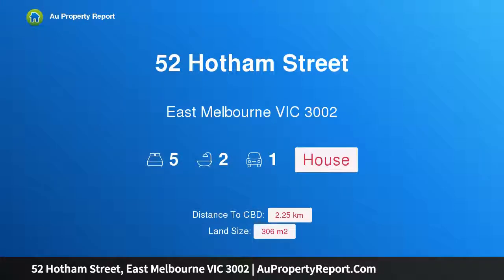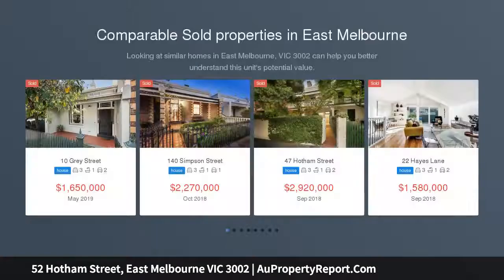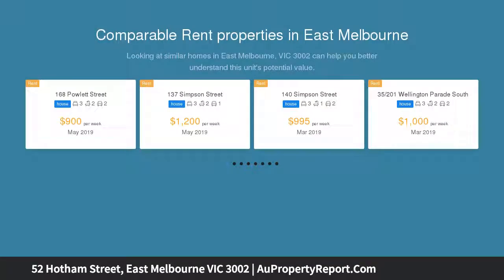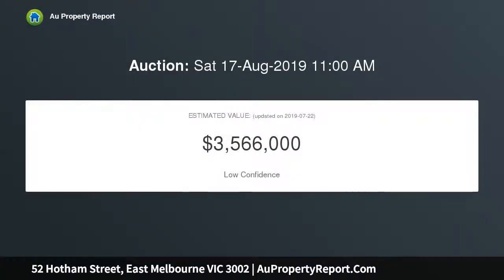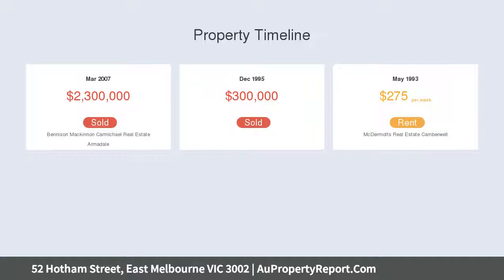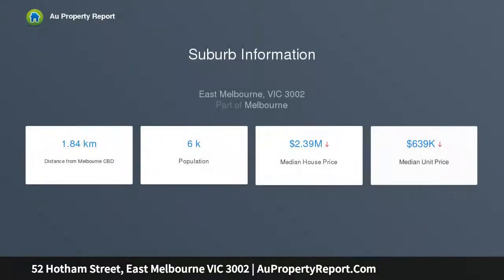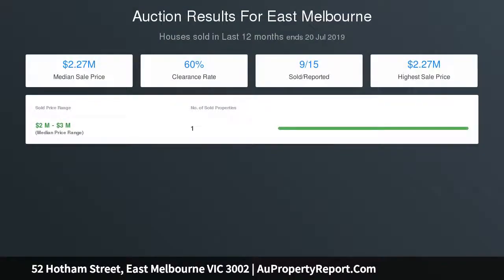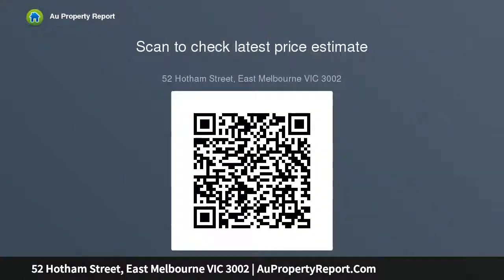52 Hotham Street, East Melbourne VIC 3002 | AuPropertyReport.Com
52 Hotham Street, East Melbourne VIC 3002
Property Type: house
Bedrooms: 5
Bathrooms: 5
Car Space: 1
Period elegance, contemporary excellence